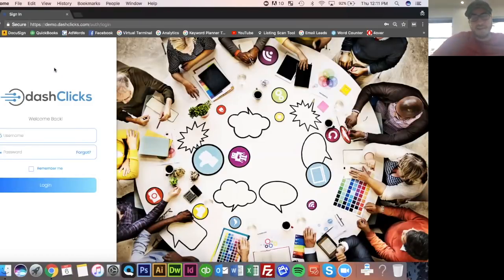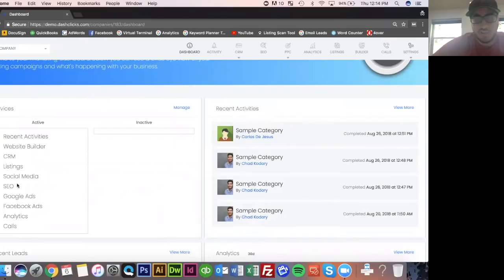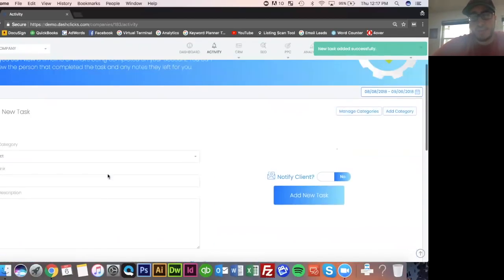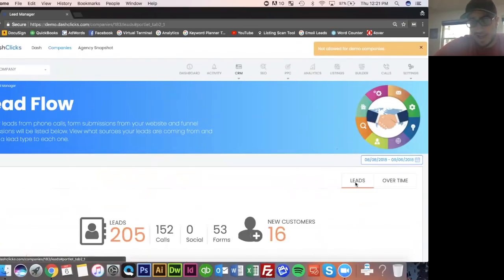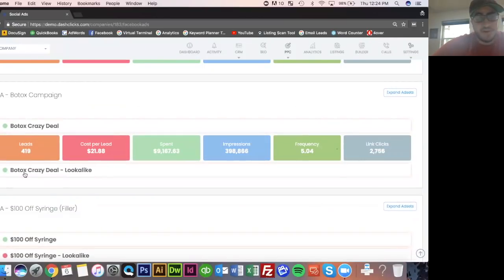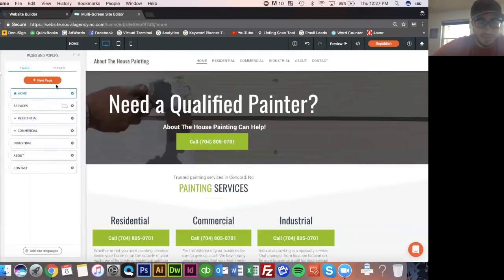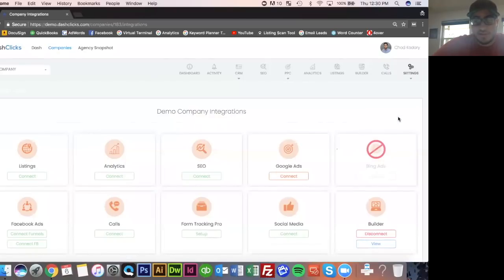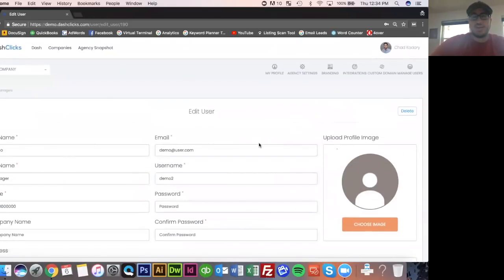SMMA - Outsource and Easily Automate your Ad Campaigns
💰 LEARN TO CREATE A BETTER SALES SYSTEM FOR YOUR AGENCY

🛠 TOOLS I USED TO GROW MY BUSINESSES TO $100,000 Cash Collected in 6 months